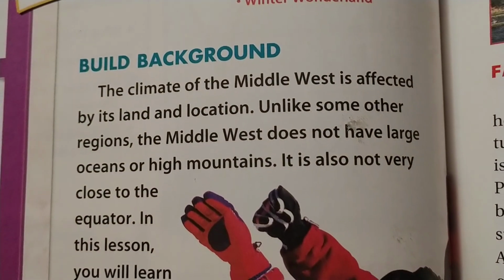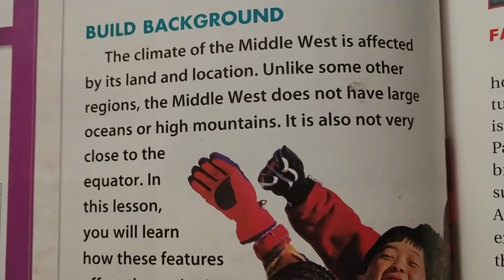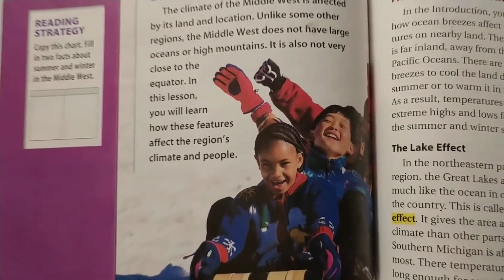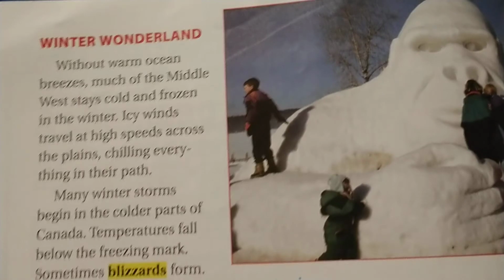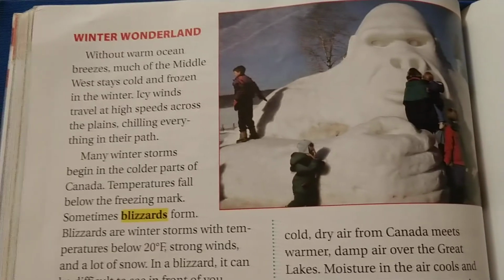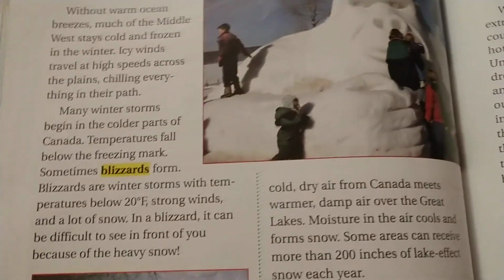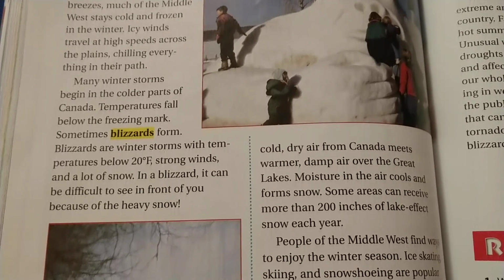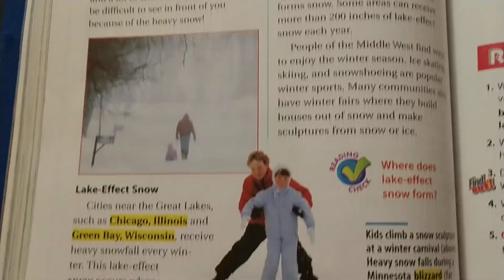Social Studies Chapter 7 Lesson 2